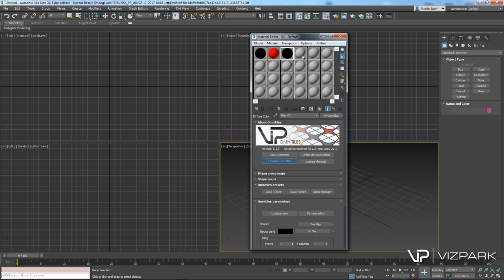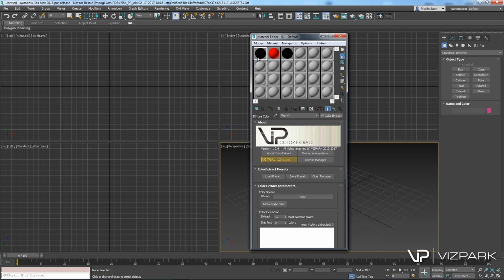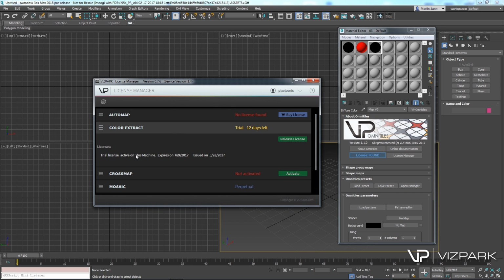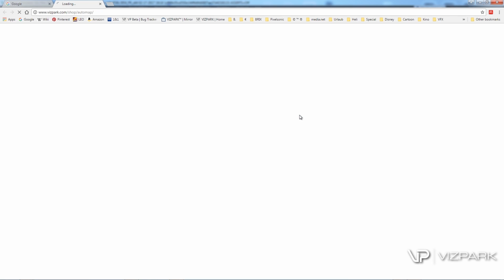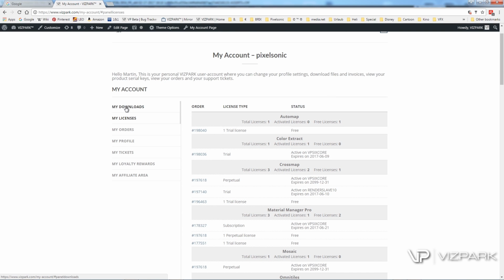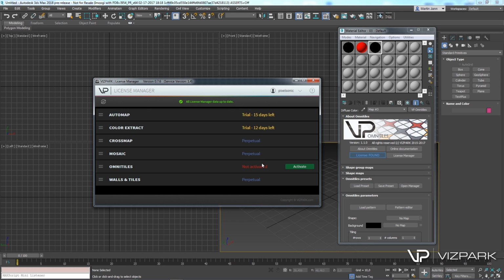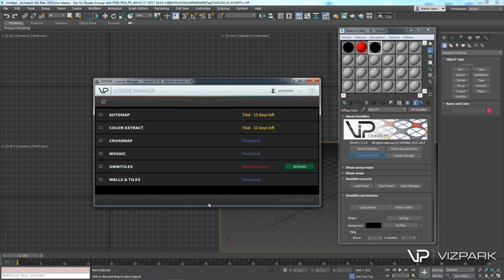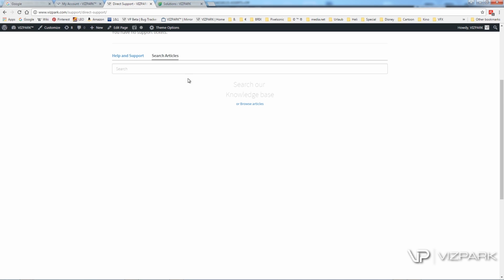VP | License Manager Introduction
This 6:30 min. video introduces the new VP License Manager which helps to activate and maintain licenses of VIZPARK plugins for 3Ds Max.